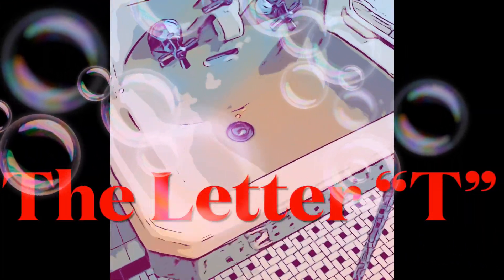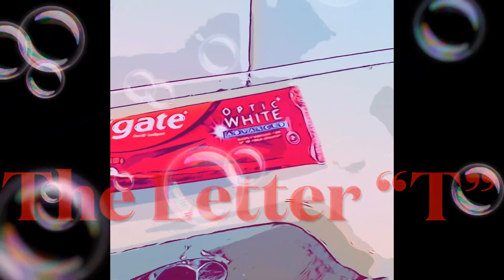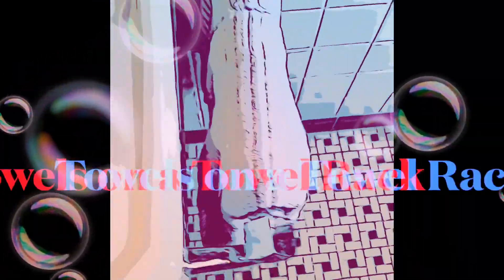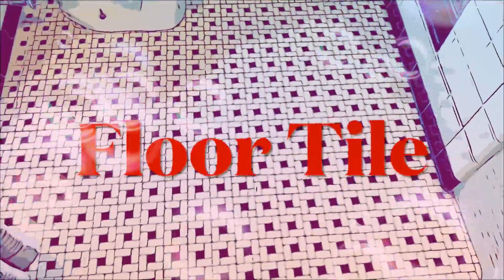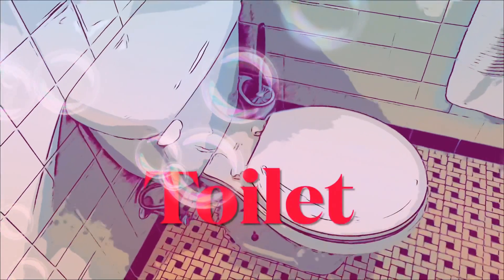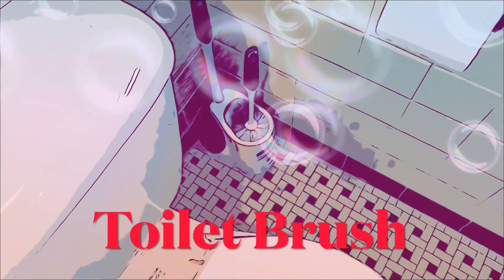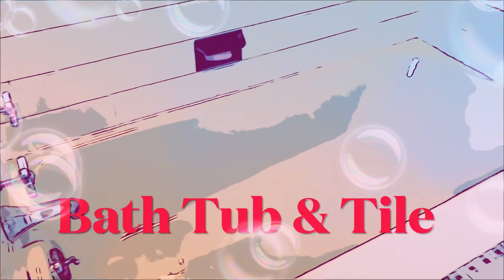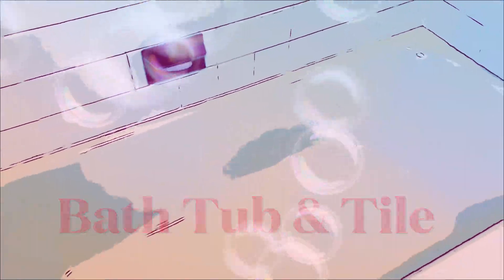The Letter “T”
The Letter “T” takes place in the bathroom.  While visiting the bathroom, we search for all the different items that start with The letter “T”.

Toothpaste
Toothbrush
Towels
Towel Rack
Toilet
Toilet Brush
Toilet Paper
Tub (Bath Tub)
Tile